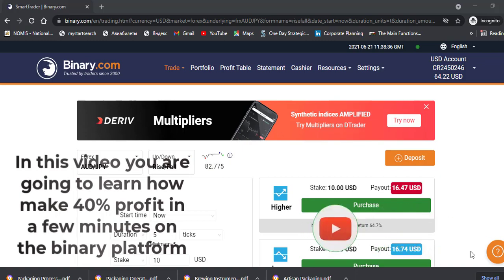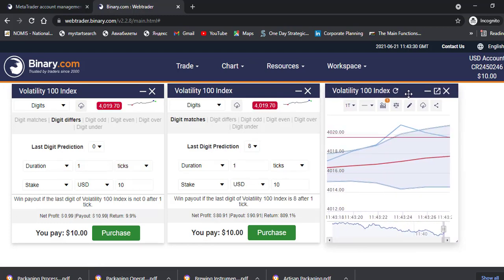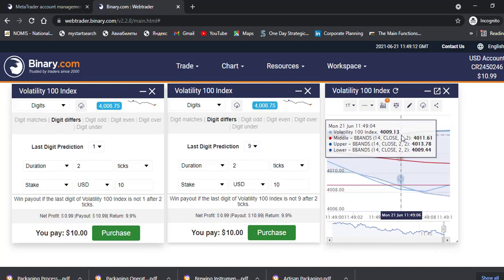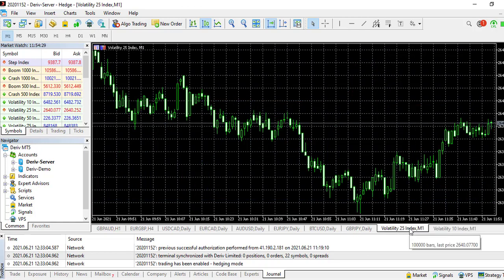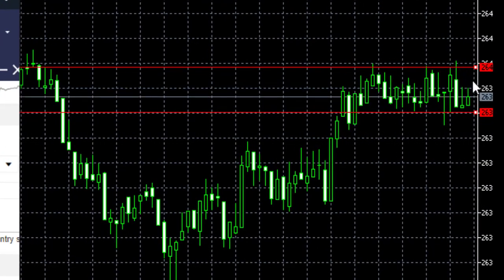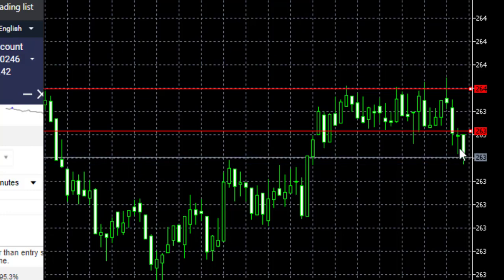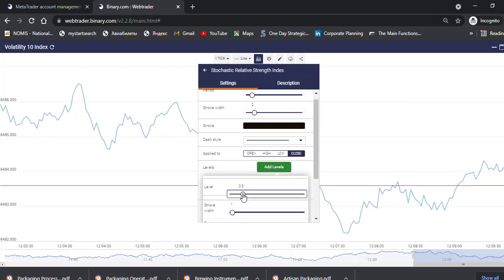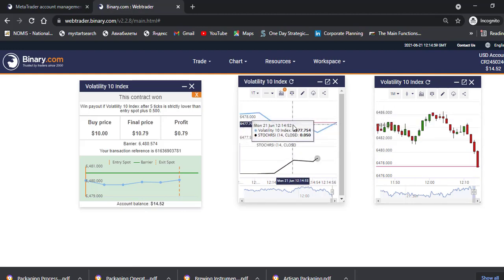Learn step by step How to Make 45% Profit in less than 30 minutes trading Binary and Forex combined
In this video you would see us trade binary on a live account step by step. It is a detailed training. We cross examine 4 strategies and use them to trade live. We also look at possible mistakes in settings while trading. We also analyse charts and show you how to use them

Financial investment
Forex investment
Investment in binary options
Binary investment
Binary trading
Forex trading
Trading Iqoption
Make money online.
Binary Method
Binary Strategy
Binary Real Account
Binary Real Tradings
Binary Low Balance
Binary Differ Strategy
Binary Differ Method
Binary Differ Bot
Binary Bot Free
Binary Safe Strategy
Binary Safe Method
Binary Robot
Free Binary Robot
Forex Strategy
Forex Method
Forex Robot
Deriv
Deriv bot